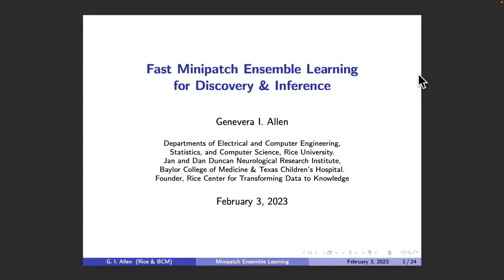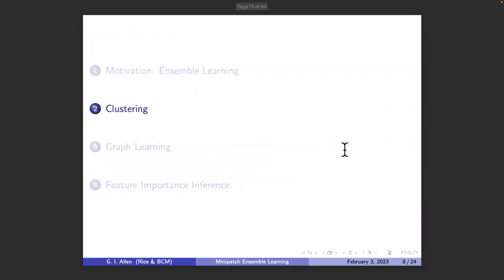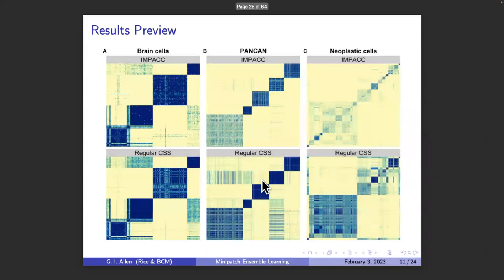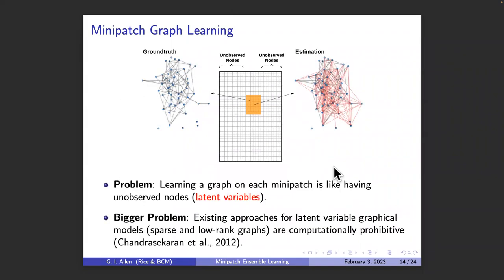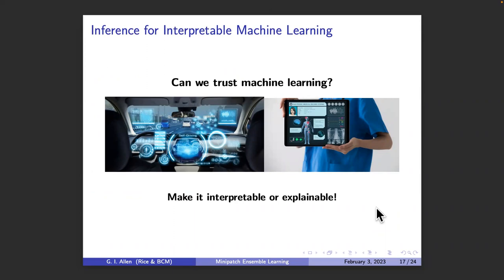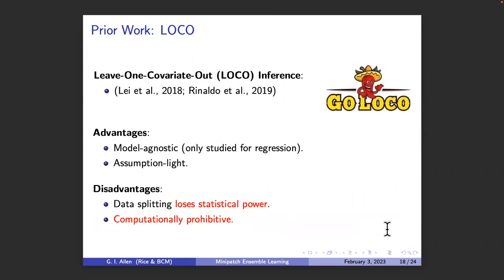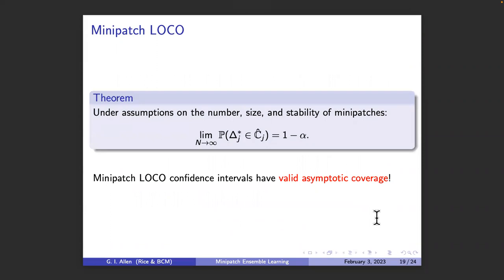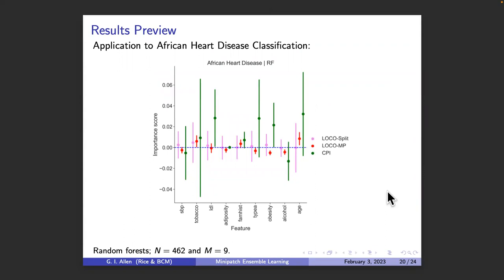Lange Symposium 2023: Talk 3. Allen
3rd Annual Lange Symposium

Computational Statistics

Friday, February 3, 2023 at UCLA

Speaker Genevera Allen, Rice University. Fast minipatch ensemble strategies for discovery and inference

The Lange Symposium on Genomics and Computational Statistics is supported in part by a grant from NHGRI.